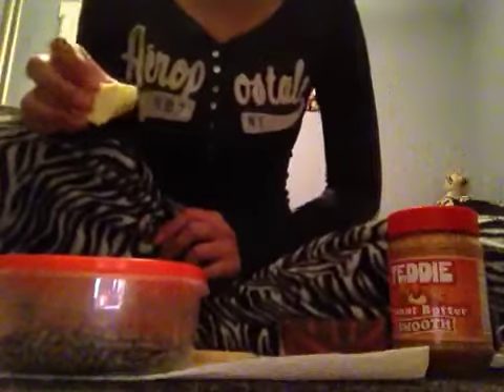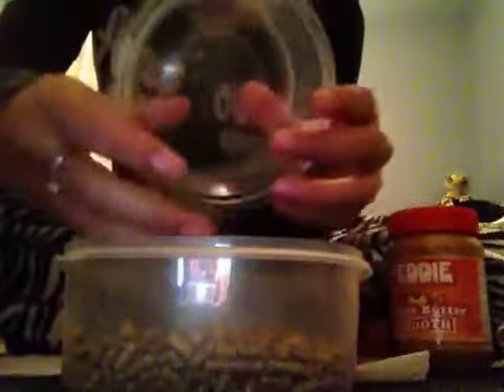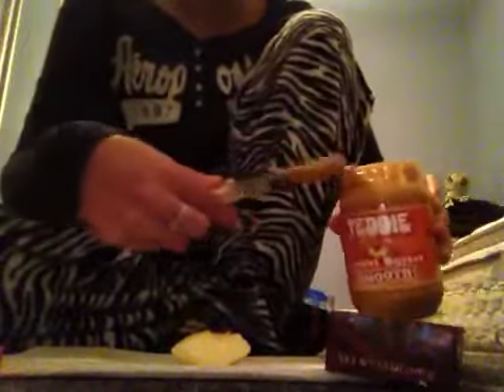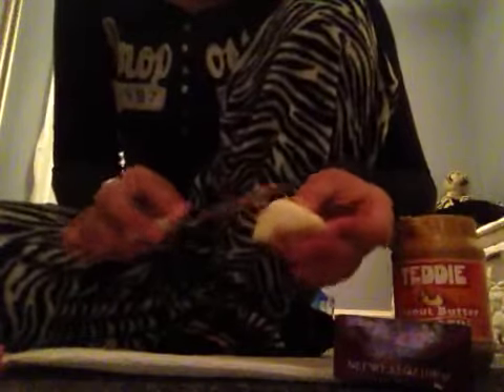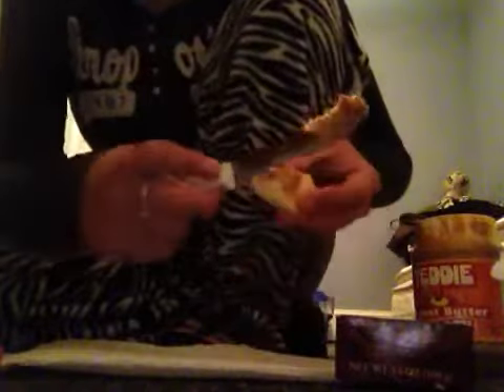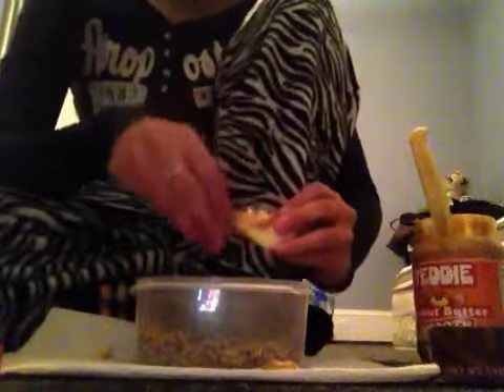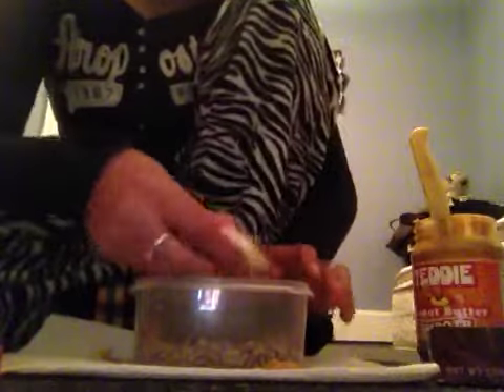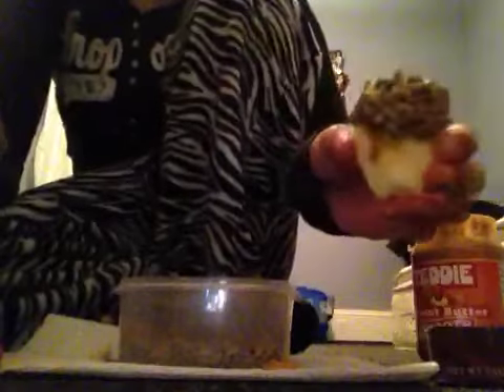My ice cream hamster treat!!